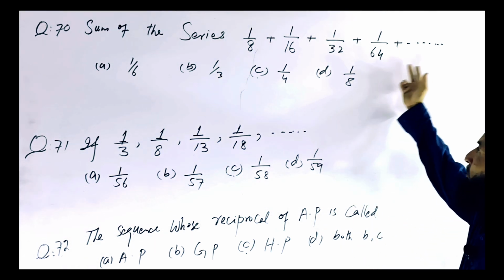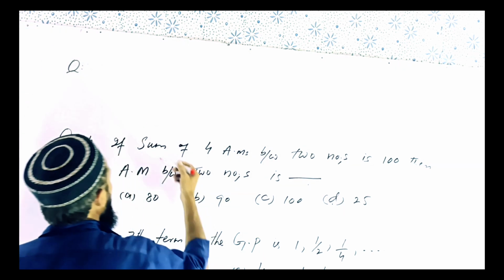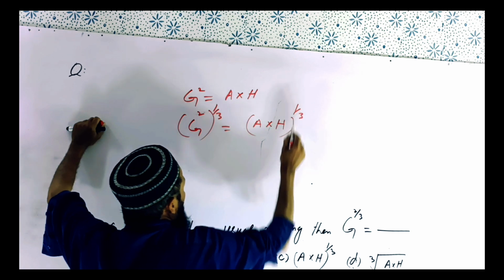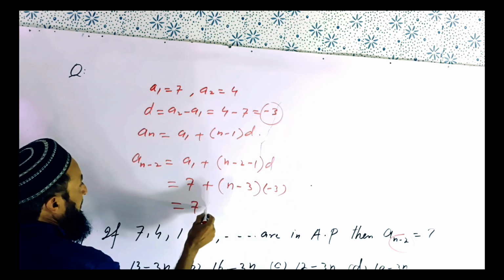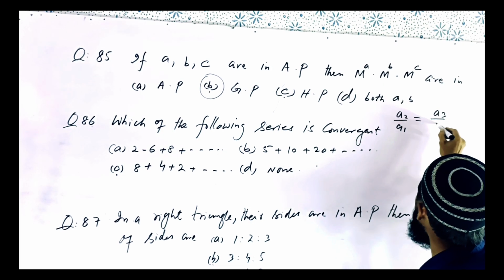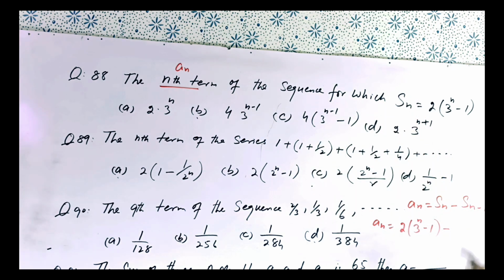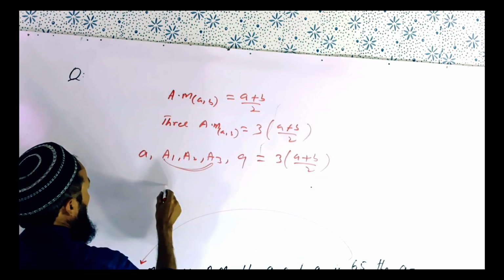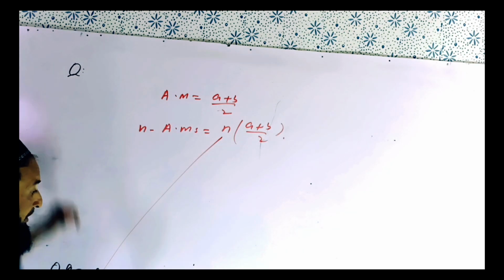lecture number 5 l sequence l series l multiple choice questions l maths l mathematics l mechanics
lecture number 5 l sequence l series l multiple choice questions l maths l mathematics
Sequence and series l competitive examination test l General test preparation l MCQ's l UET l FAST l GATE l C.T test l S.E.T test l NCERT
entrance exam questions for engineering,
engineering exam questions and answers,
mcq of complex number,
etea engineering test 2024mcqs,
entrance exam for college reviewer electrical engineering,
gen math entrance exam reviewer,
complex numbers objective type questions,
complex number mcq questions,
complex numbers mcqs with solution,
complex numbers past paper questions,
mechatronics questions and answers,
complex number / engineering test /ETEA/ MCQ'S/CAT/important MCQs

Time Stamps:

00:00 Introduction
01:48 arithmetic mean
02:58 to find the solution of arithmetic mean
04:45 explanation for MCQs
08: 34 how to MCQs
09:45 explanation  geometric sequence
10: 45 explanation MCQs
12:34 how to get geometric power of the solution
14:30 how to get arithmetic mean, geometric mean and harmonic mean
15:58 Property or formula used for your help
15:38 MCQs explanation step by step
18:45 explanation MCQs
22:34 relationship used among arithmetic mean, geometric mean and harmonic mean
25:45 how to get value
30:36 using rule of sequence and series
34:39 explanation of series
35:23 property used of sequence
36:00 details of MCQs ECAT and fast rule

technical school entrance exam questions,
important question of complex number,
general knowledge jdf test paper,
possible entrance exam questions in college